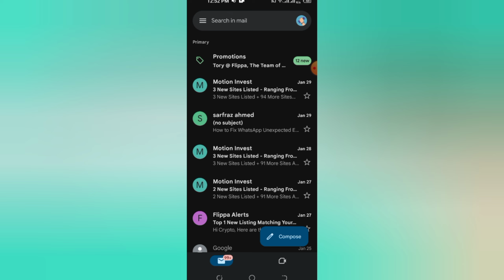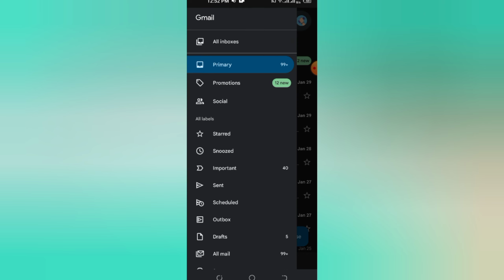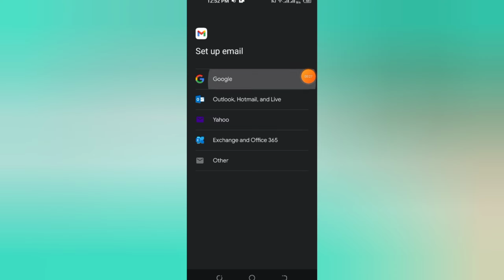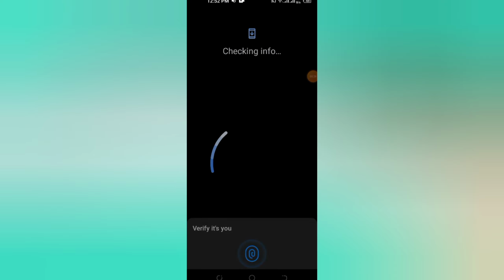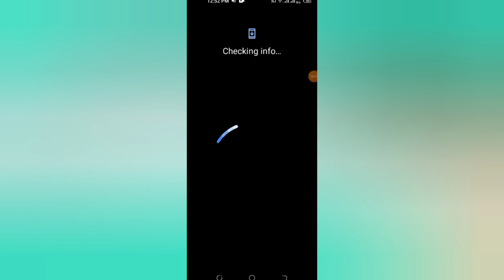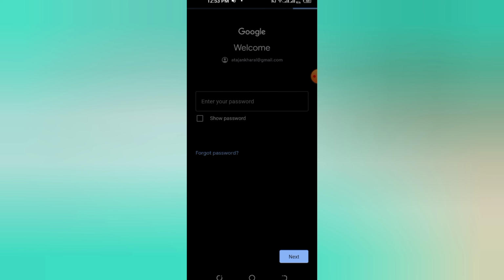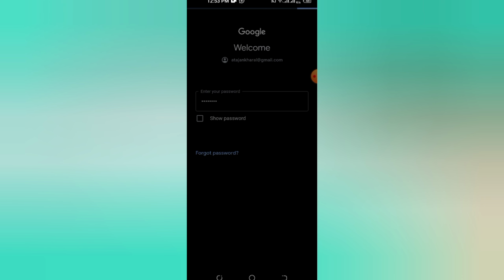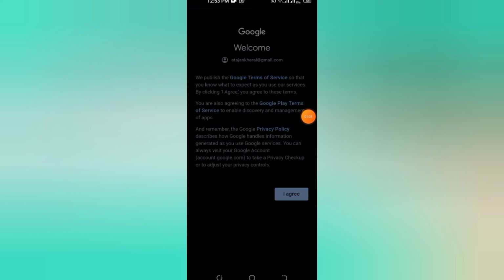How to Login Old Gmail ID on New Mobile Or Device